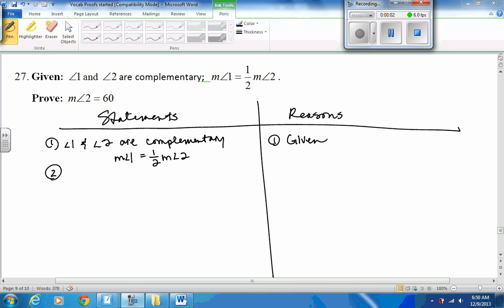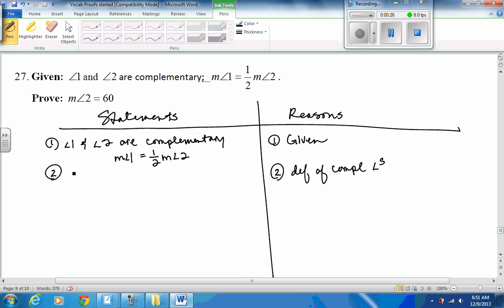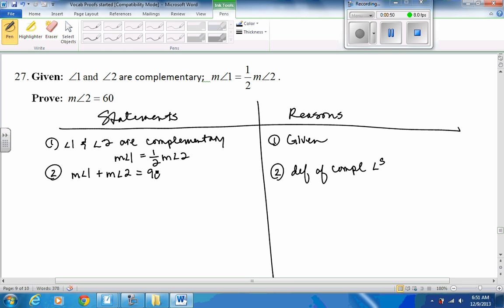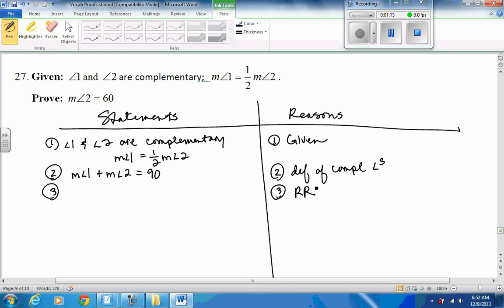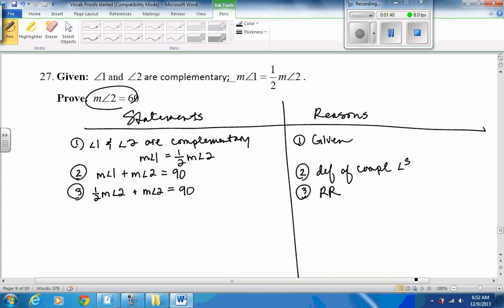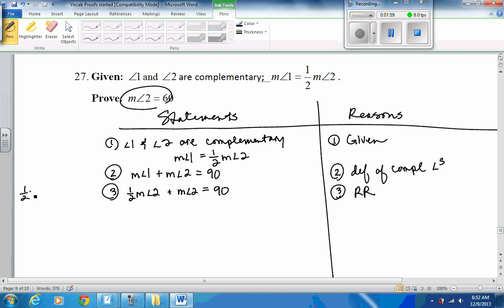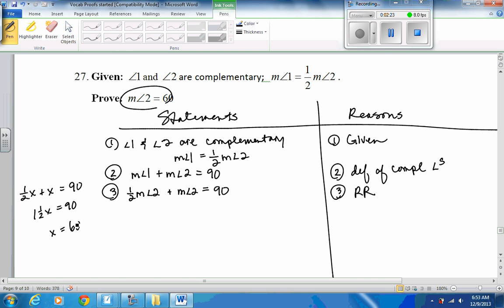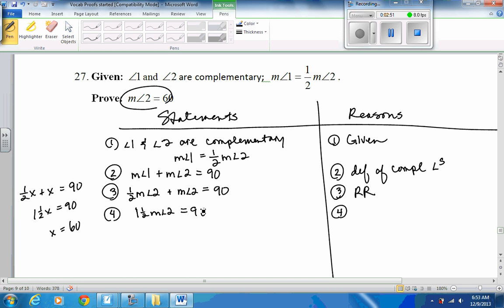Geometry Vocabulary Proof #27 is BANANAS!